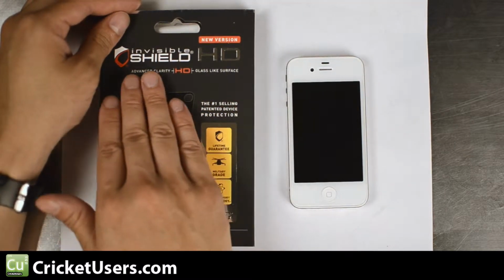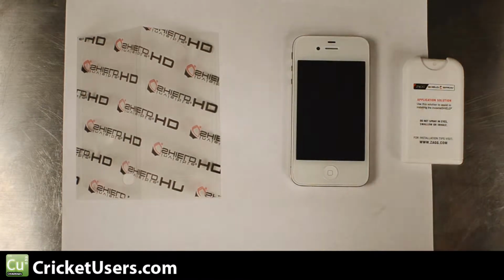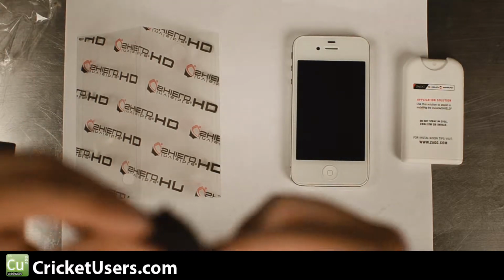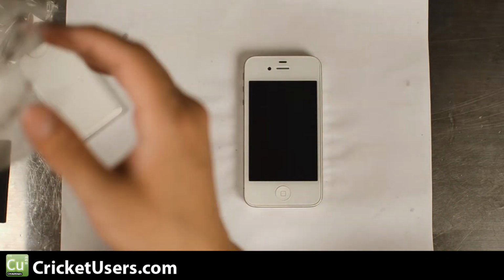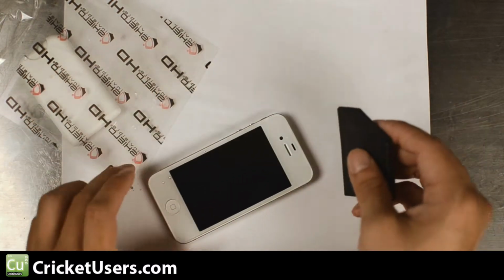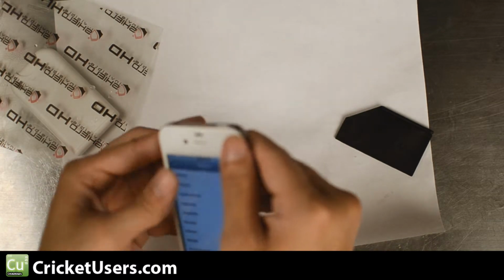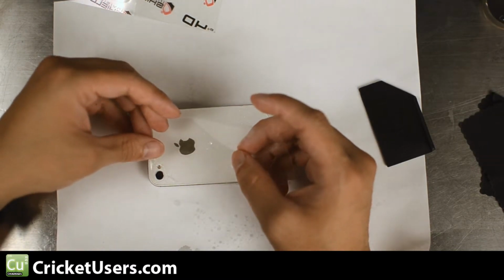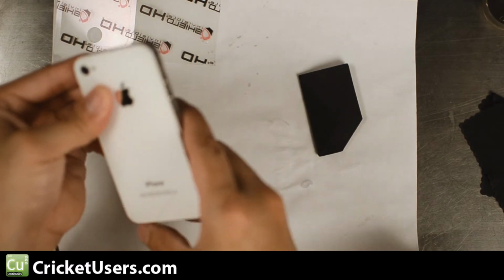CricketUsers.com - Apple iPhone 4 Zagg invisibleSHIELD Installation (Cricket Wireless)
This is our first video on the iPhone.  Until recently there had been no solution for placing it on Cricket Wireless.  Now this phone works flawlessly with talk, text, and MMS.